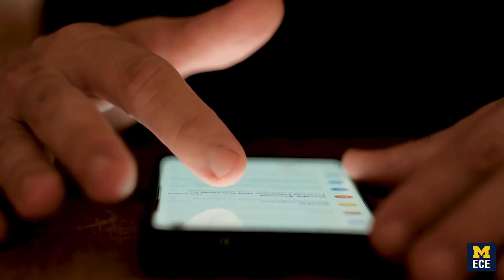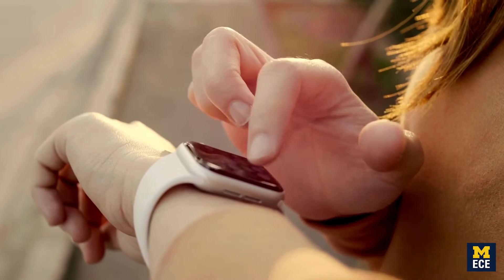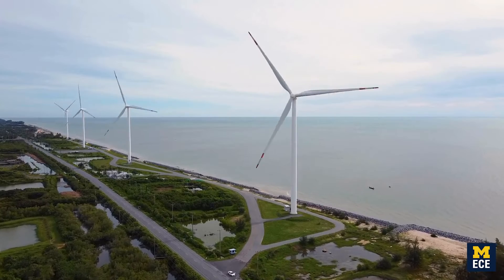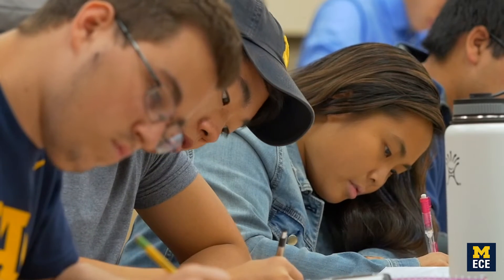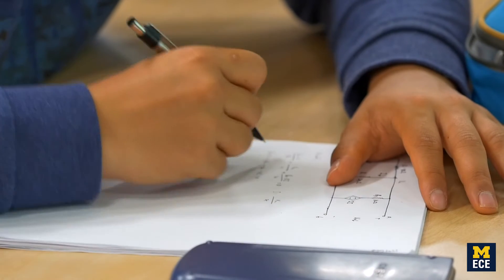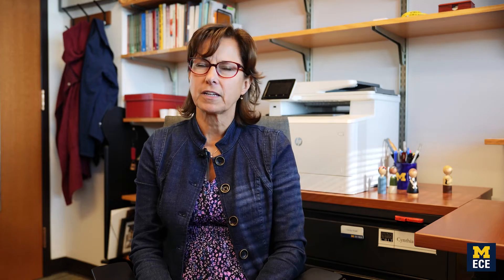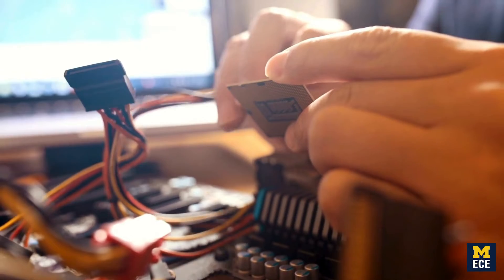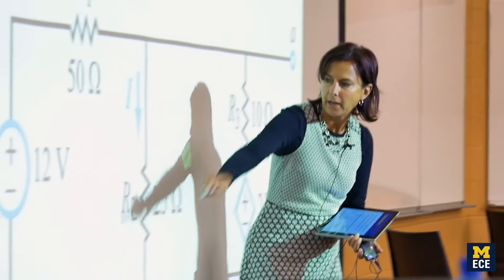EECS 215: Introduction to Electronic Circuits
As the entry course into the EE and CE degree programs, EECS 215 introduces students to the world of electronic circuits,  as well as its many related specialties. It introduces students to the world of electronic circuits, which are the building blocks of almost all modern electronic devices.